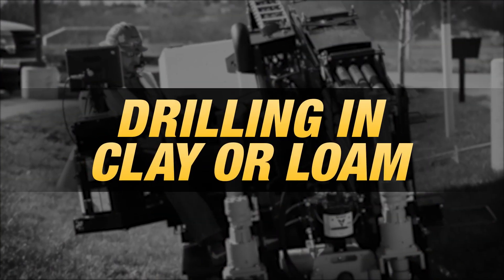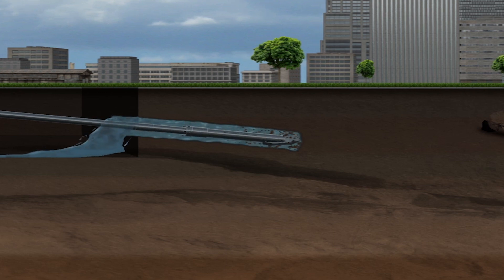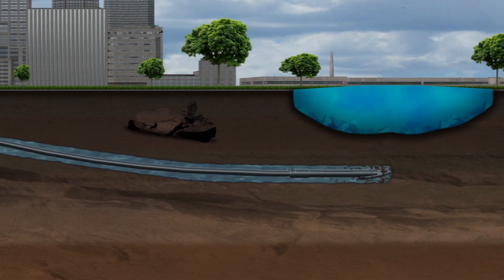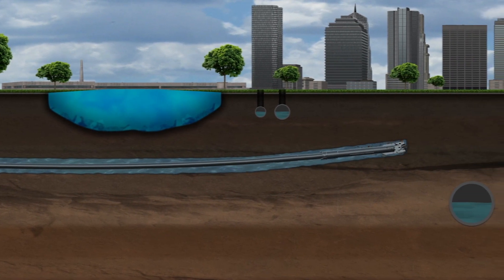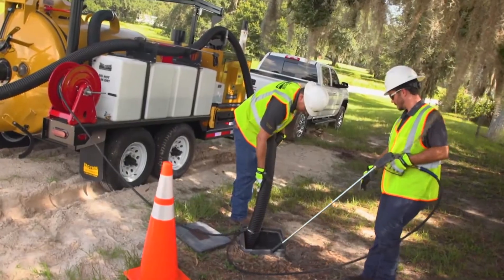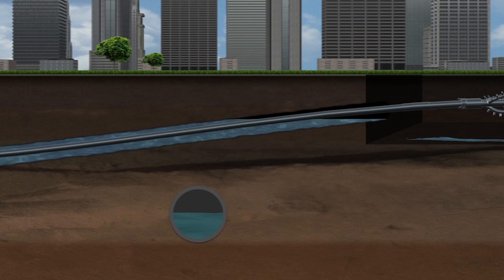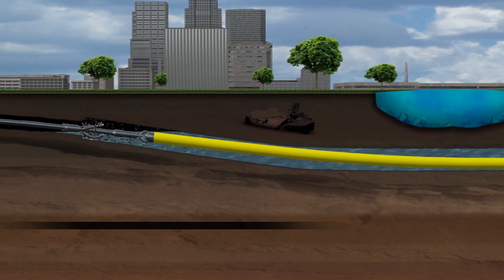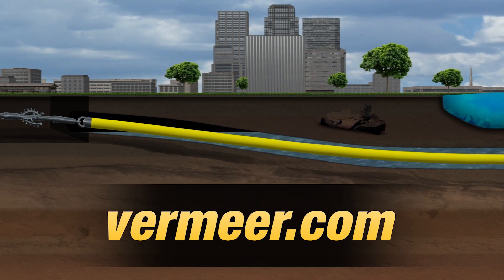What you need to know about drilling in clay and loam [HDD techniques]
Find the right HDD tooling for drilling in clay or loam

There are numerous considerations you need to make before drilling into clay or loam ground conditions, including the type of HDD tooling you should use for each step of the process.

0:00 - Introduction
0:05 - What you need to consider for the pilot bore
1:00 - What you need to consider for pullback